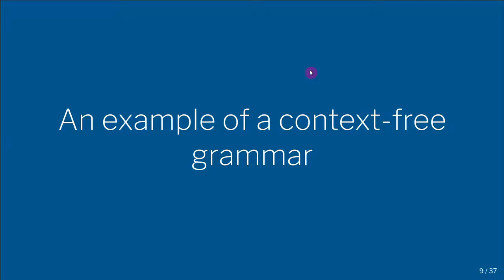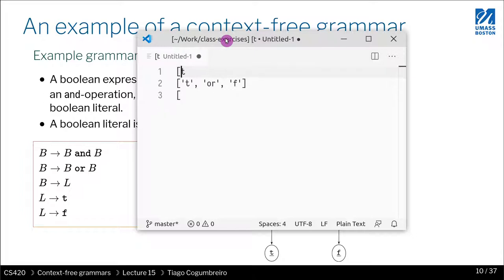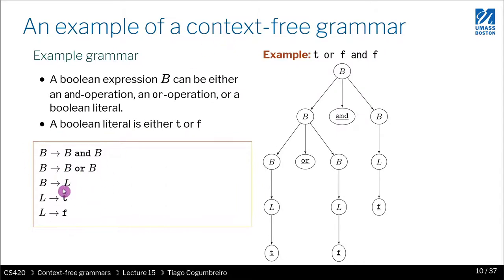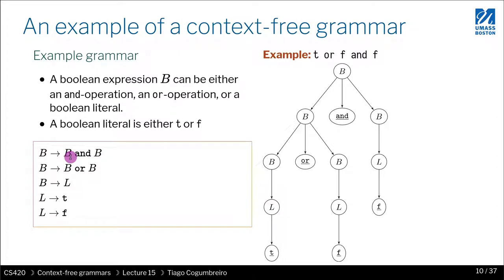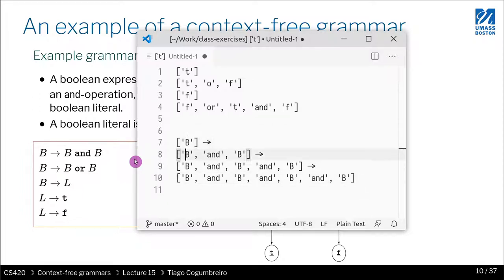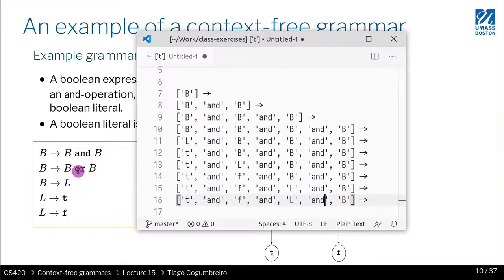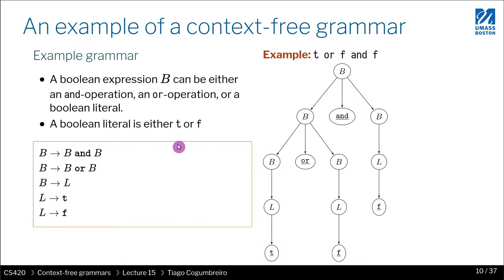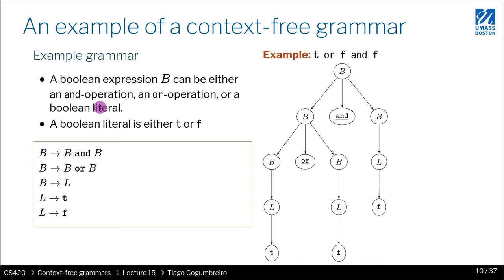CS420 15 02 Intuition of a grammar